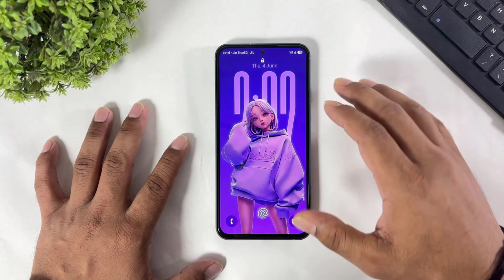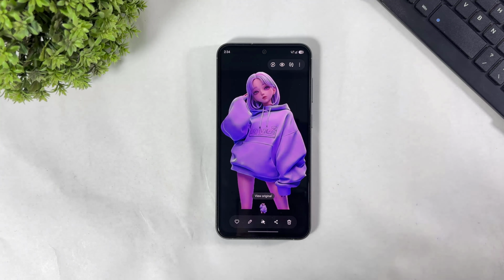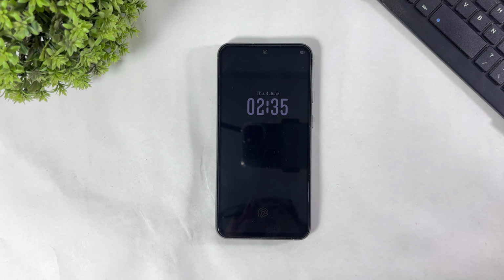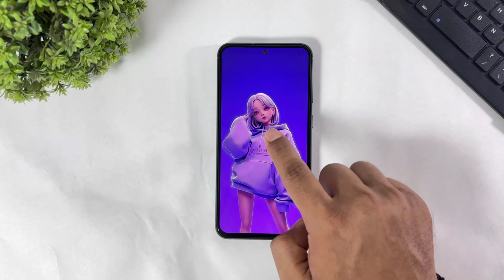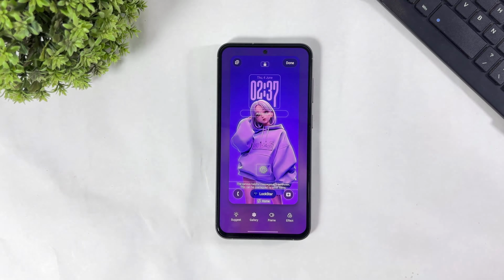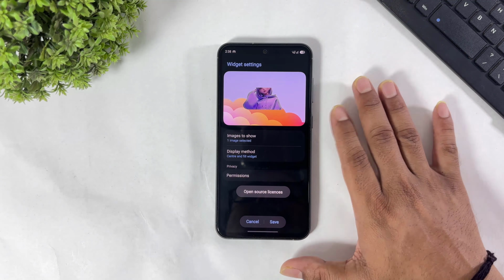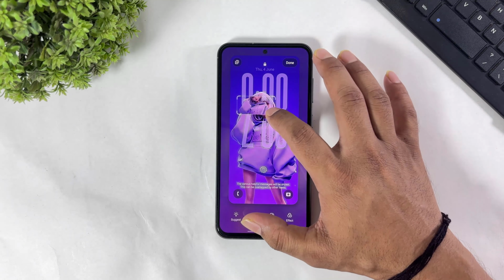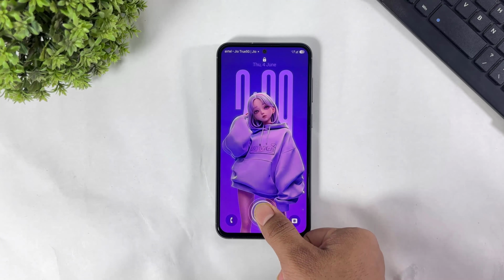Set ONE UI 8.5 Depth Effect On Lock Screen Problem Fix | Enable Depth Effect After ONE UI 8.5 Update